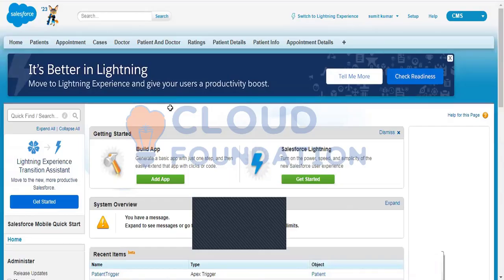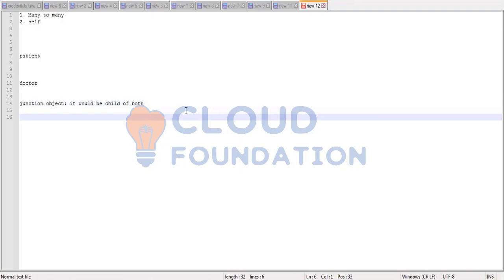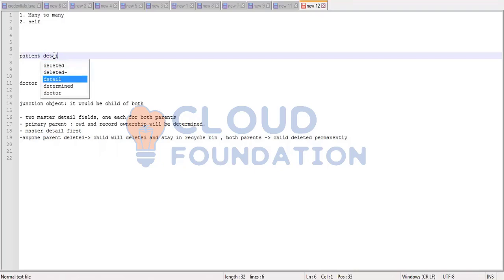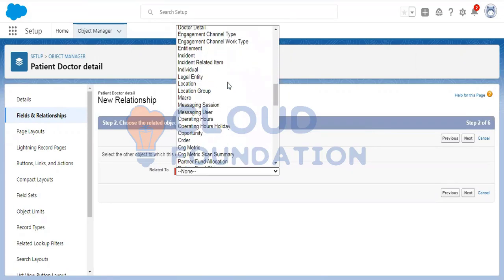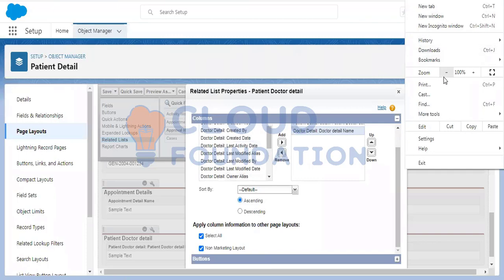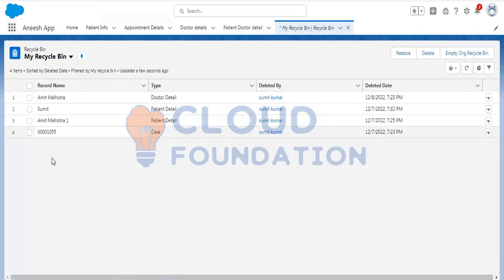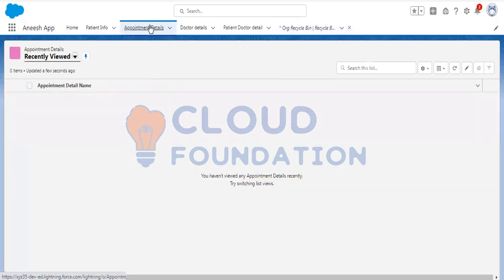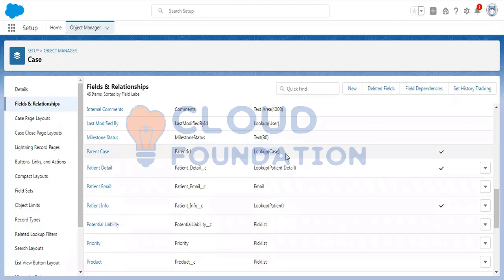Salesforce Admin Tutorial | Salesforce Admin Certification | CloudFoundation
Are you looking for Salesforce Admin Tutorials?

Here, we provide comprehensive tutorials to help you become a Salesforce Administrator. Through these tutorials, we cover topics such as creating custom objects, managing data, security and access, customizing apps, and more.

Whether you’re a beginner or an experienced Salesforce Administrator, these tutorials will help you learn the basics and develop the skills necessary to become an effective Salesforce Administrator.

So, join us now and learn how to become a top Salesforce Administrator!!!

Looking for a comprehensive, yet flexible Salesforce Admin Training?

There are a few ways to get Salesforce admin training. You can take a course from a Cloudfoundation that offers Salesforce admin courses.

You can also take an online course from it,which helps develop your skills. Finally, you can attend a Salesforce Free Demo session to learn more about Salesforce admin.

We’ll also provide tips, tricks, and best practices to help you get the most out of the platform. Plus, we’ll provide resources, such as videos, articles, blog posts, and more, to help you stay up to date with the latest news and trends.

Get started now and master your Salesforce Admin skills today!

Topic Covered: -
This video is about an overview on many to many and self relationships.